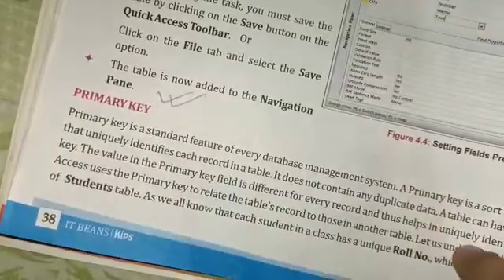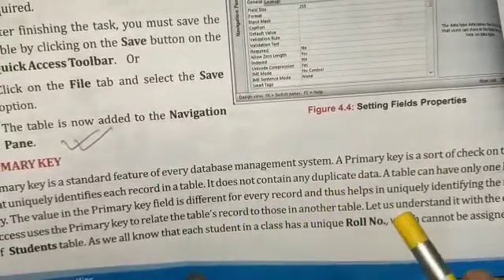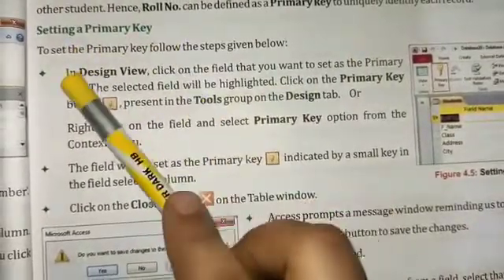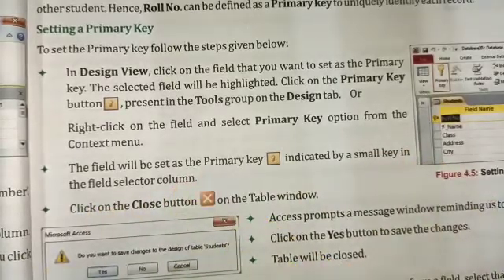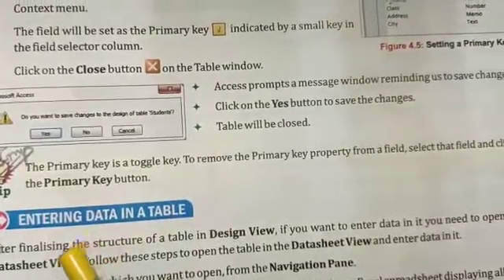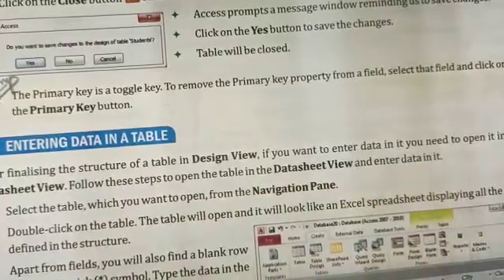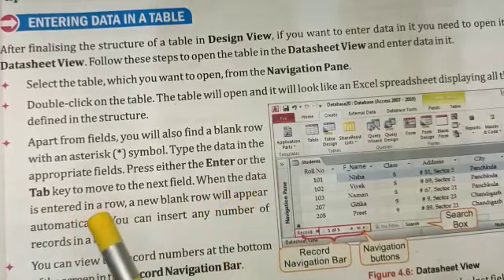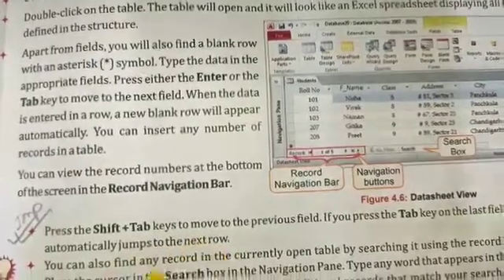Class VIII, Computer ( Lesson 4) part 4